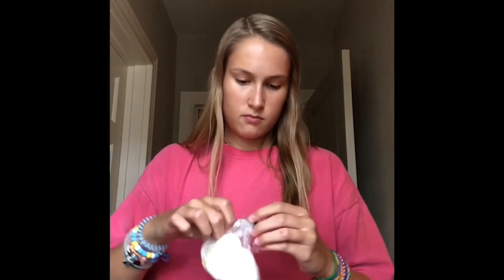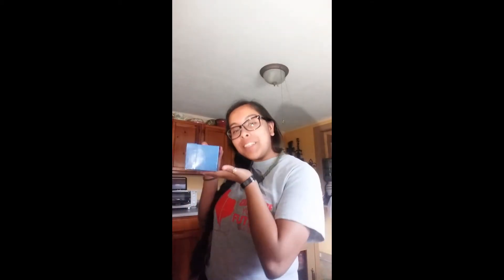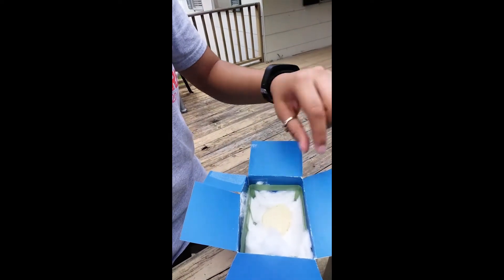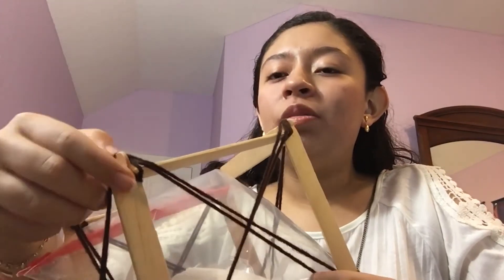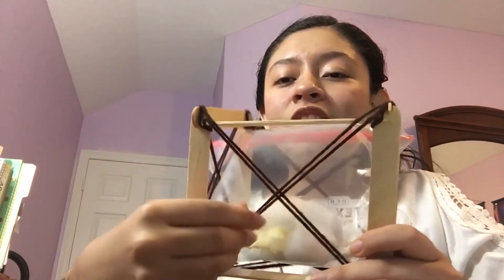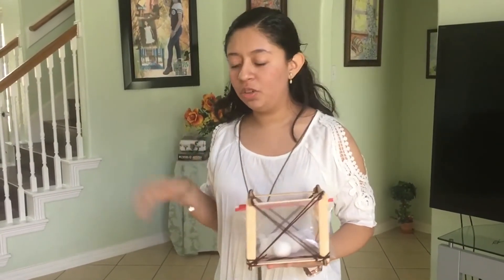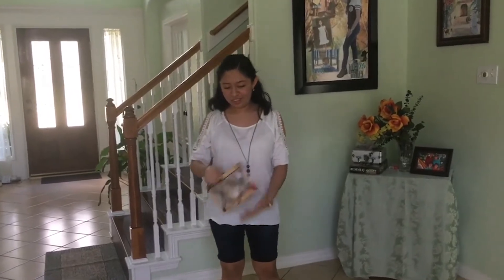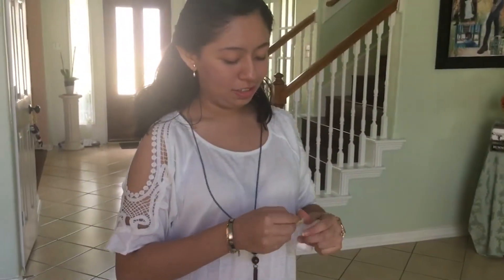Summer Camp 2020 - Engineering Design Challenge #2: Ship the Chip - Compilation of Designs Part 4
Summer Camp 2020 participants were given Engineering Design Challenge #2: Ship the Chip. Design the smallest and lightest package that will protect a single Pringles® or similar "delicate" potato chip or thin tortilla chip during shipping. Check out a variety of designs from Maritza, Mary Louise, Natalie and Nicole.